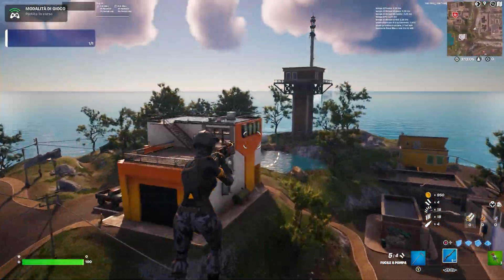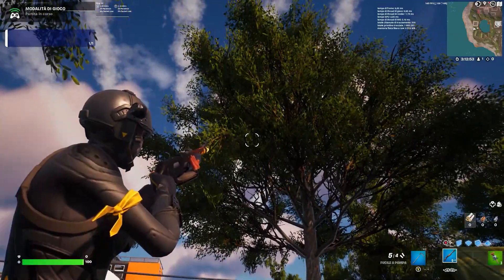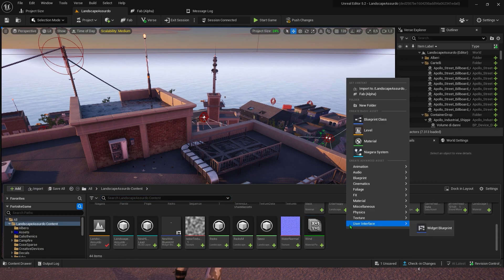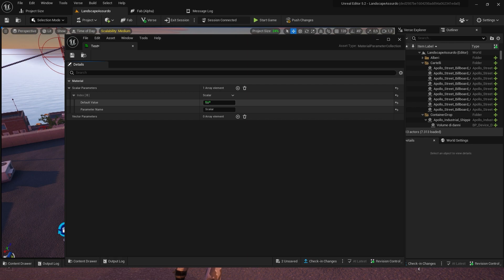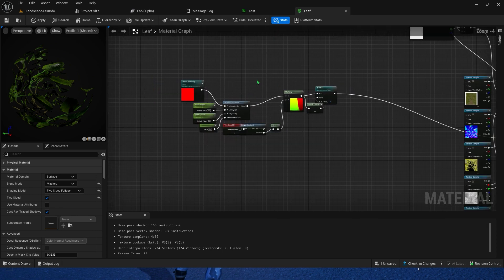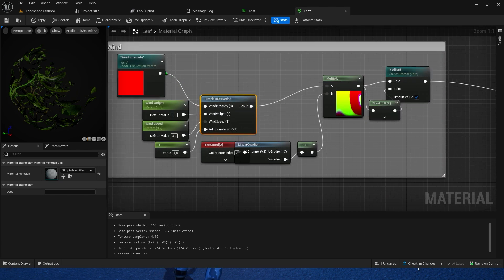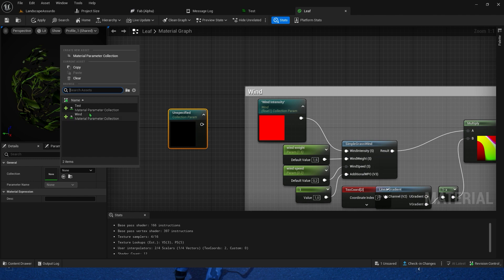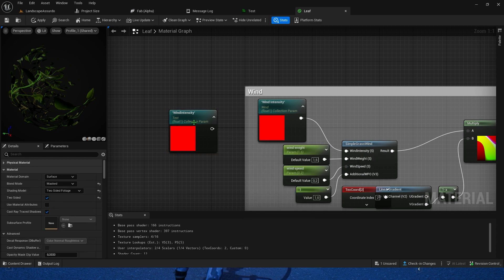How to change MATERIAL PARAMETERS DURING GAME in UEFN!